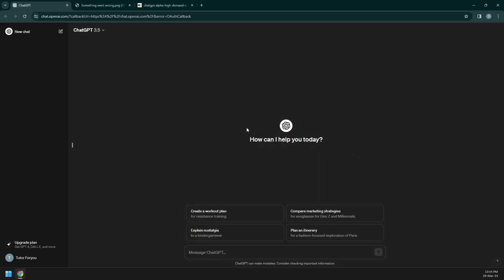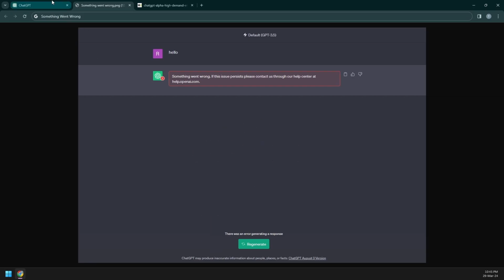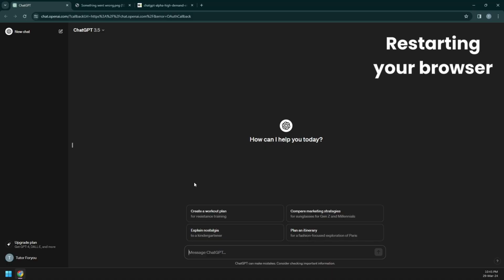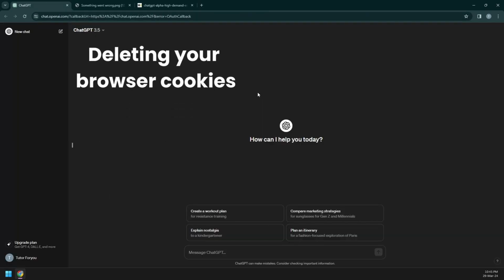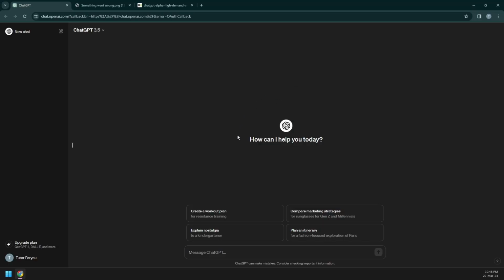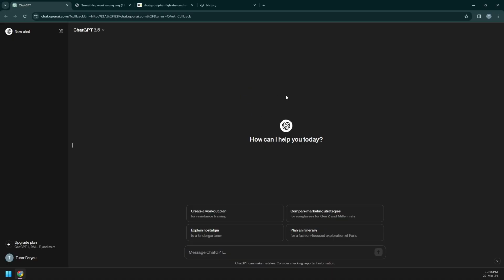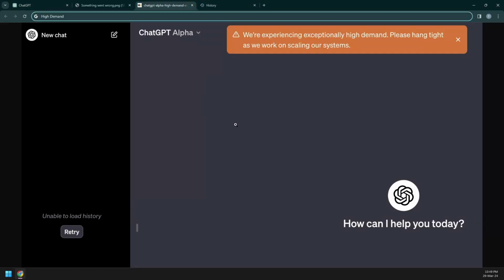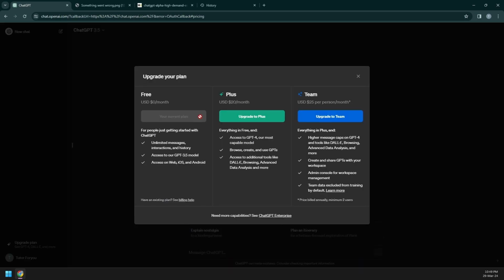How to Solve Something Went Wrong in ChatGPT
How to Solve Something Went Wrong in ChatGPT: In this tutorial I show you what you can do if the something went wrong error appears in ChatGPT.